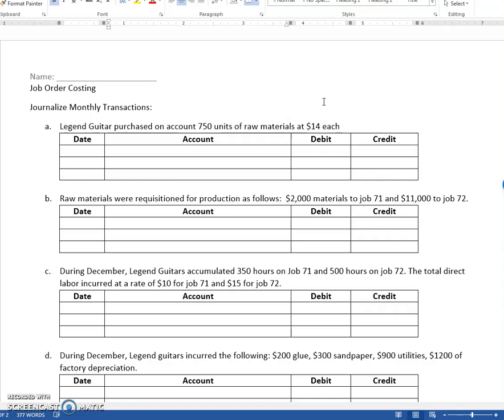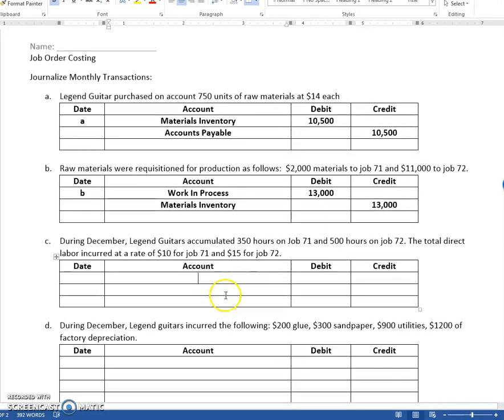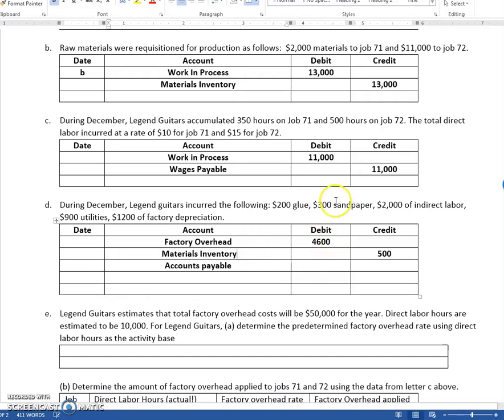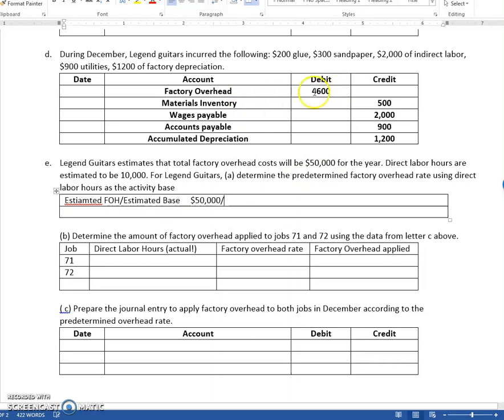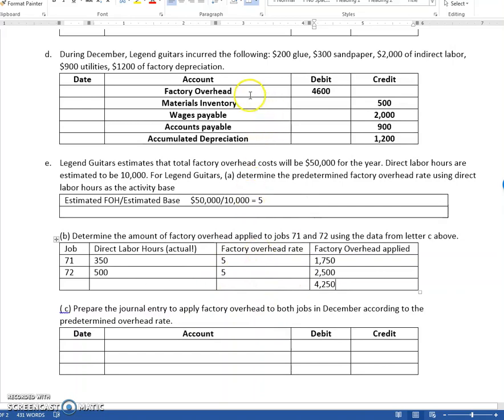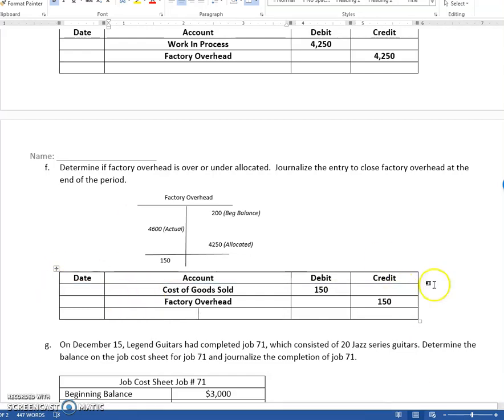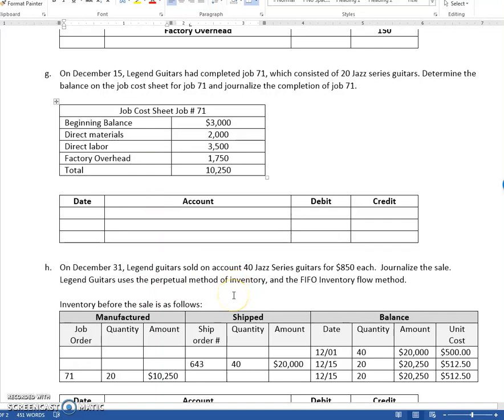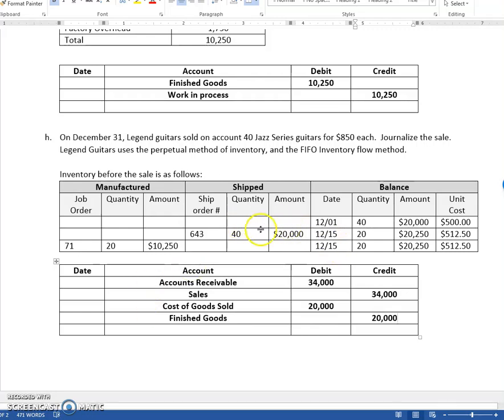JEs for Job Order Costing Trim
JOb order costing journal entries